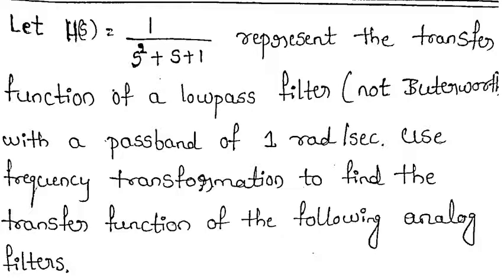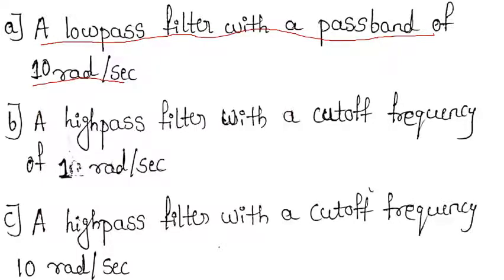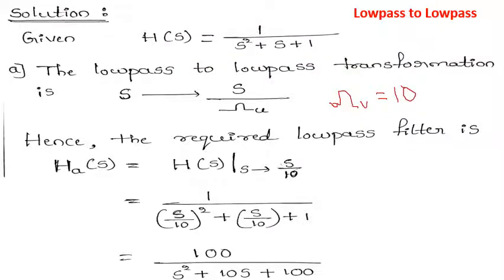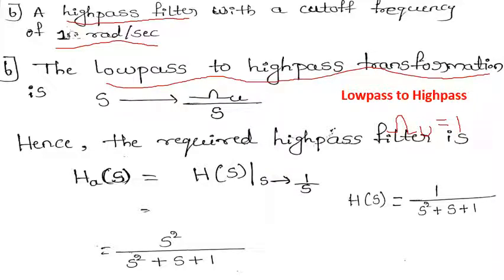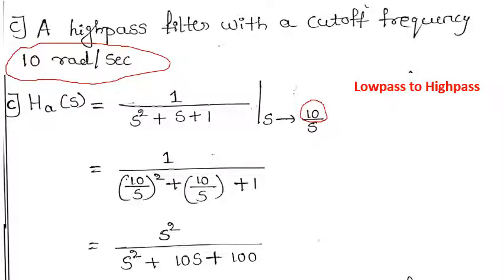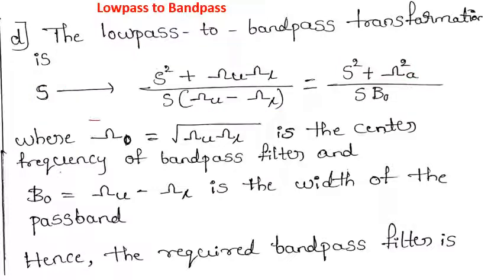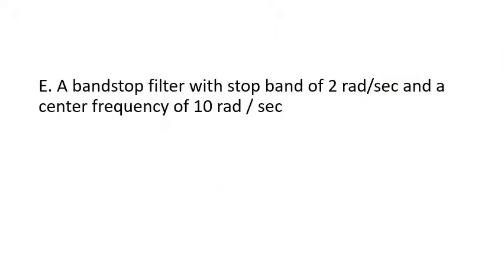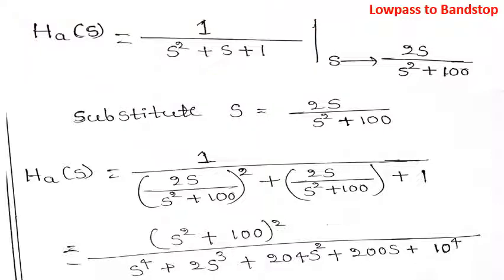Analog Frequency Transformation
Analog Frequency Transformations:
1. Lowpass to Lowpass
2. Lowpass to Highpass
3. Lowpass to Bandpass
4. Lowpass to Bandstop